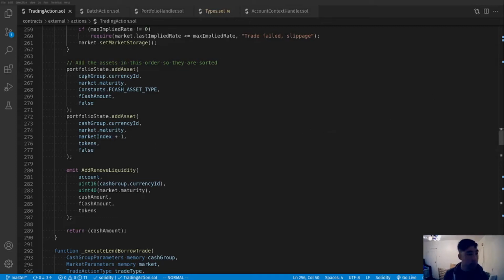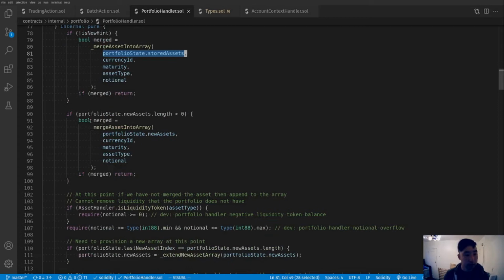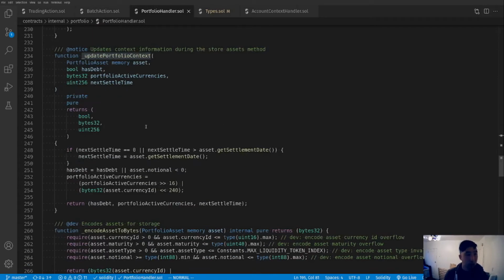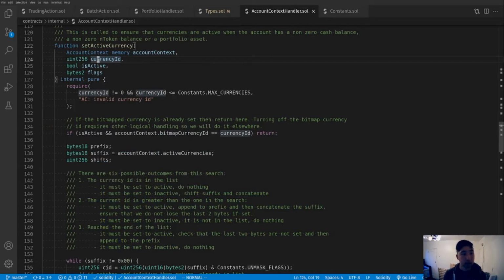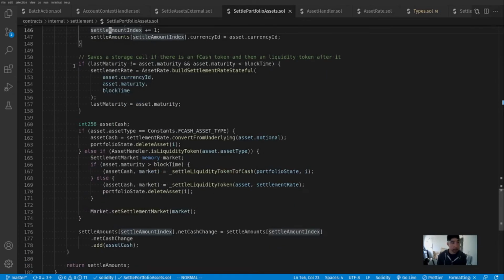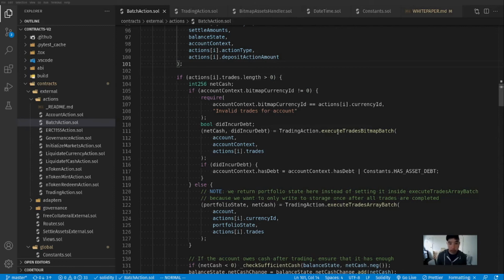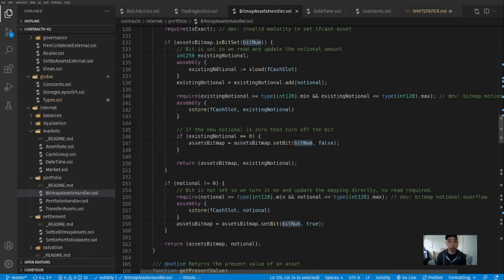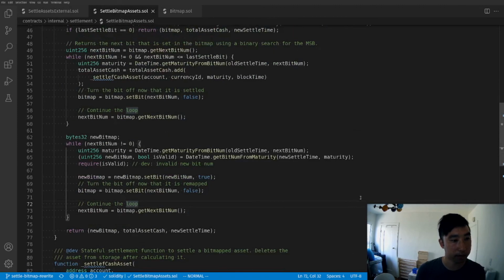Notional Technical Overview Part 3: Portfolios and Settlement